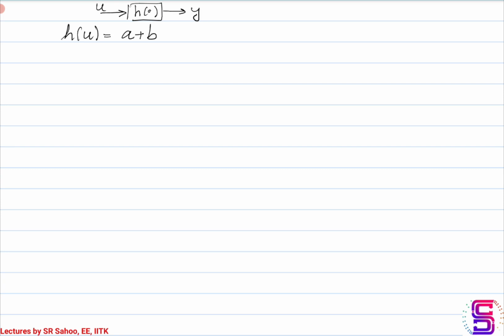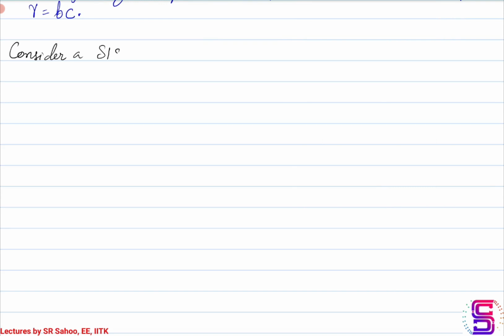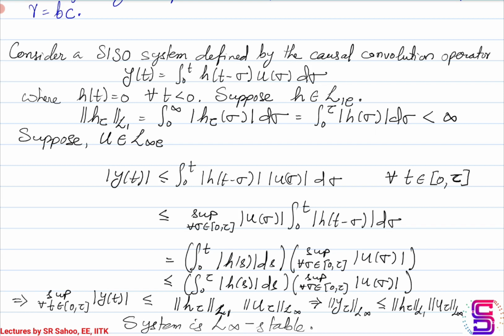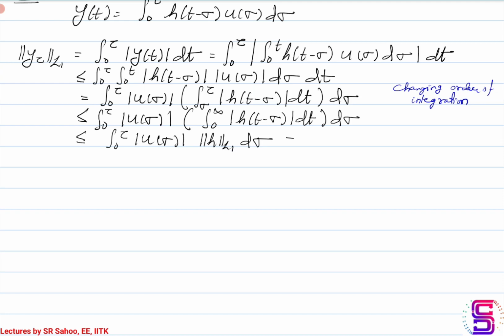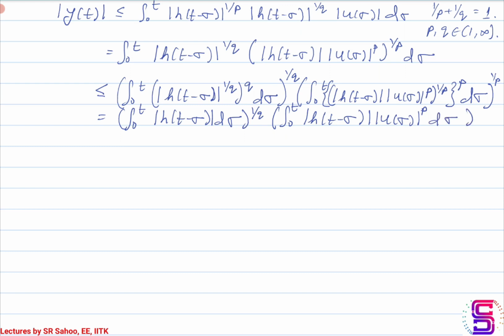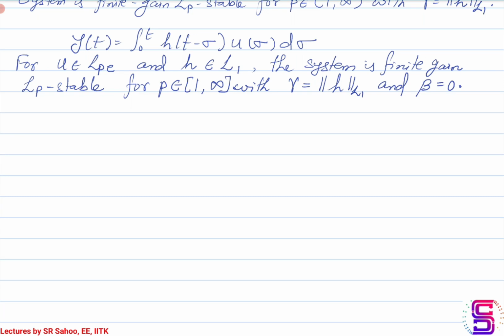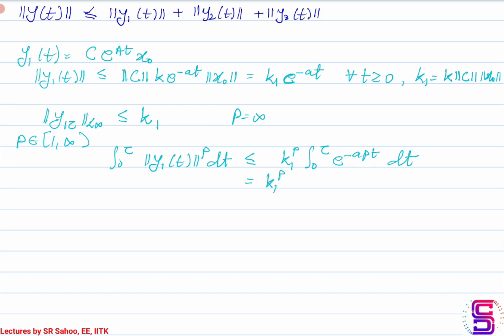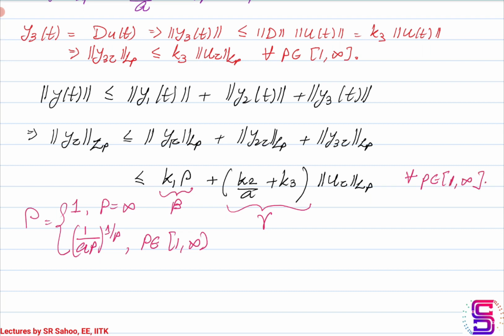27. Examples on Finite Gain Stable